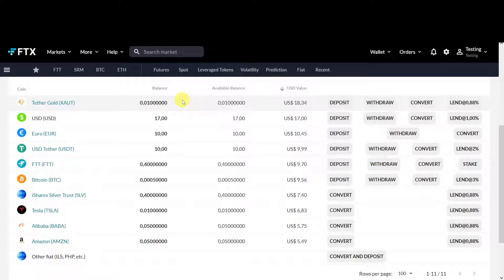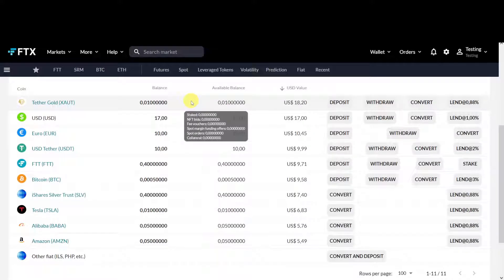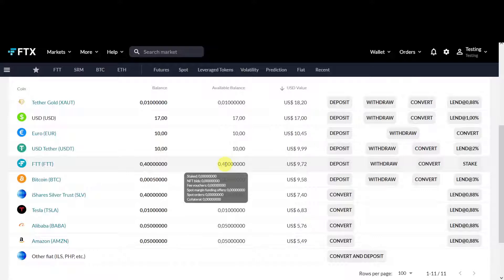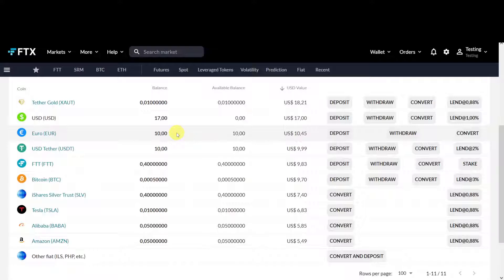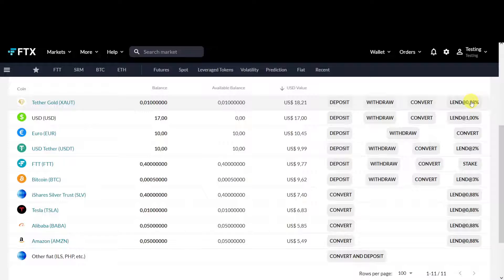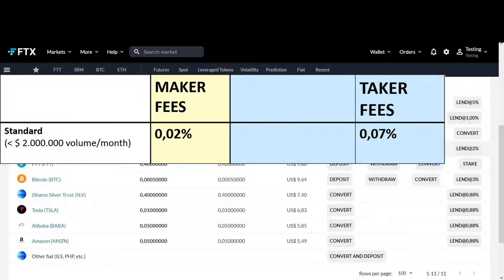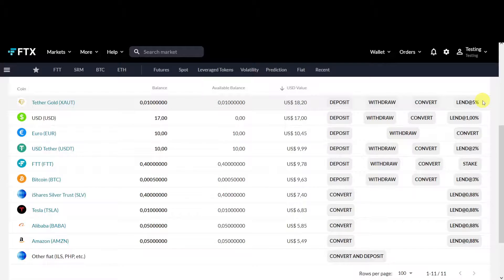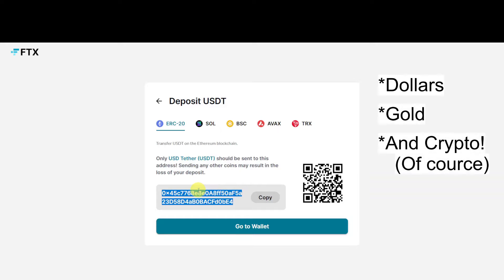EARN INTEREST ON GOLD & BITCOIN and of cource euro's & dollars.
📌The Savings Account of the future, you decide what you want to own. And you will earn interest on (almost) everything.

⌚ Timestamp
0:00 Intro
0:59 Different assets in ONE account
1:29 Compounding interest (Powerful!)
1:56 Earning interest on USD
3:07 Earning interest on GOLD
4:30 Low trading fees
5:30 Is it too good to be true?!
6:05 Blockchain technology to do transactions
6:53 Outro